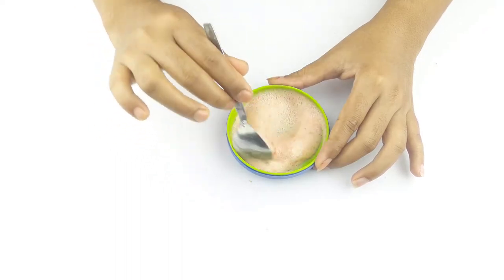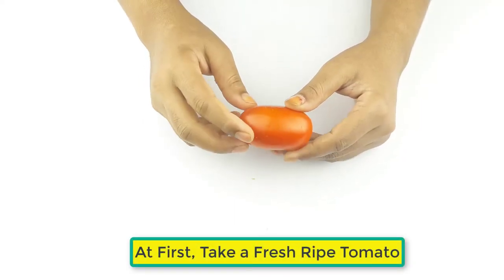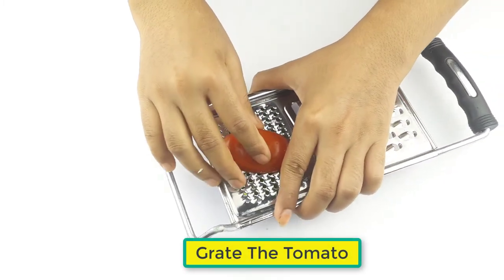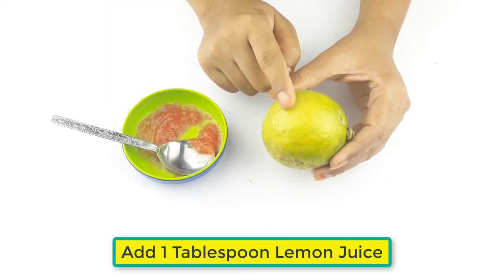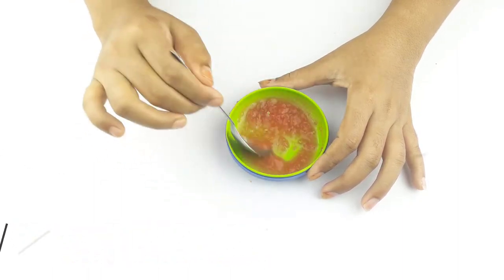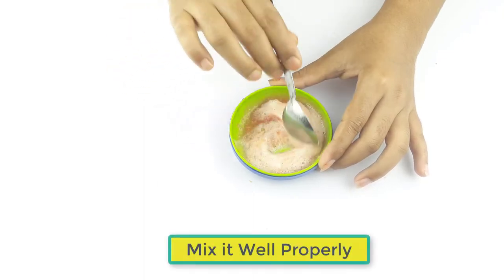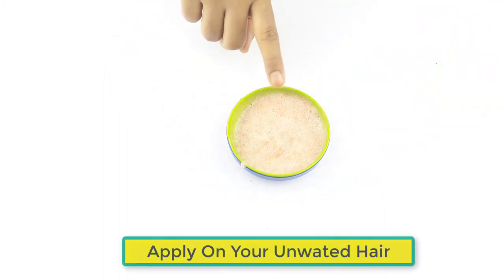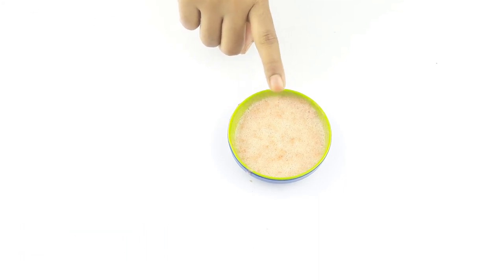Say goodbye to body hair growth. An unimaginable idea to get rid of hair in less than 5 minutes